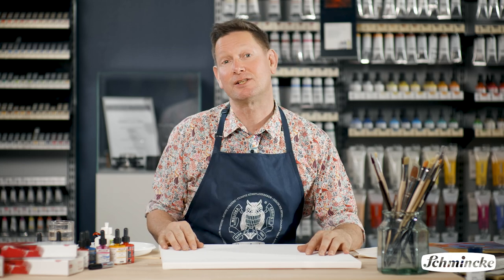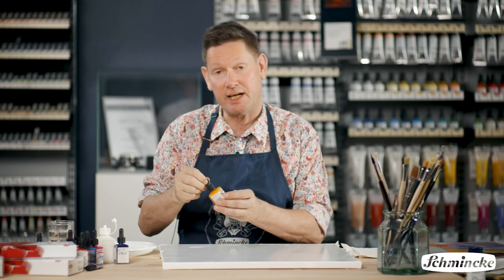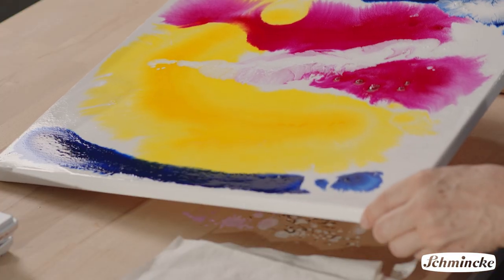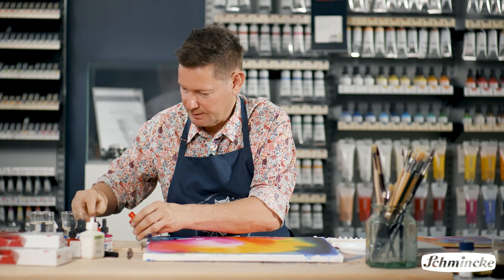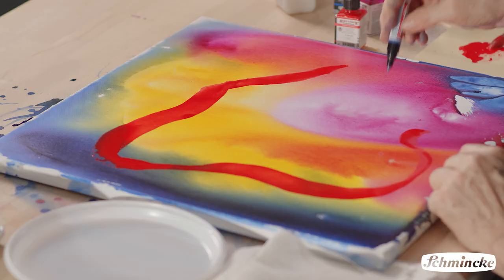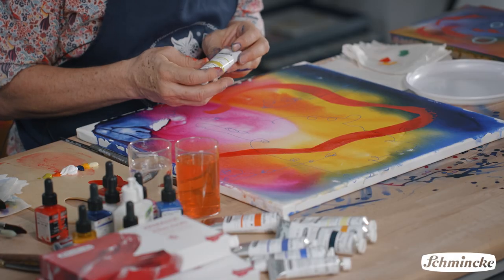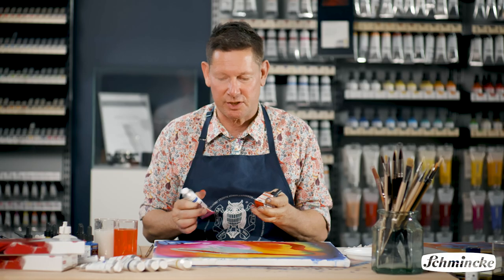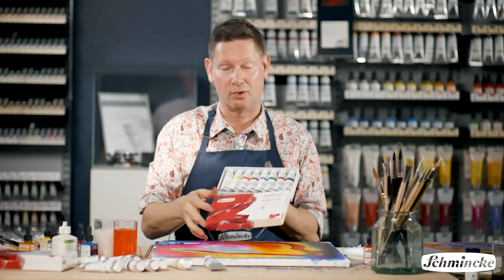Acrylic painting with Evan Woodruffe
New Zealand artist and Schmincke ambassador Evan Woodruffe talks about the Schmincke acrylic range and shows us the application of AERO COLOR Professional as well as PRIMAcryl in his incredible colourful paintings. Let’s get inspired!

PRIMAcryl set, colors included:

101 - titanium white
205 - lemon yellow
317 - cadmium red light
326 - quinacridone magenta
433 - ultramarine blue
563 - phthalo green blue shade
679 - burnt Sienna
793 - black